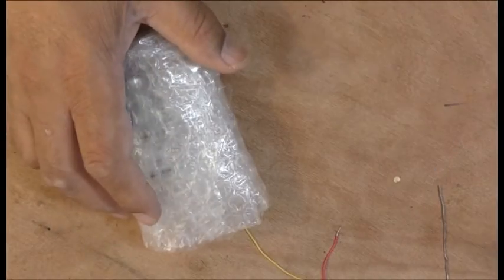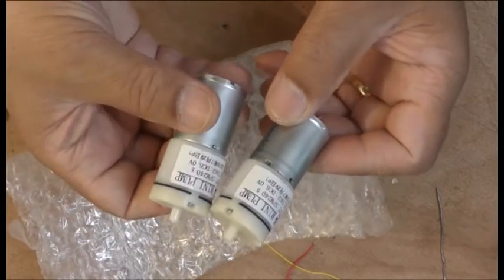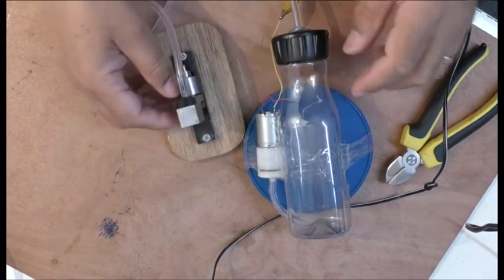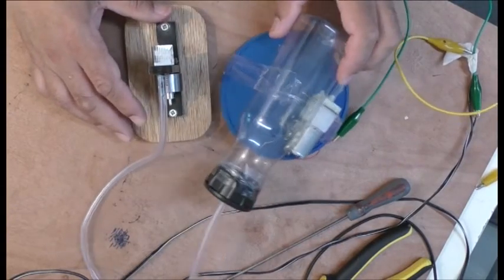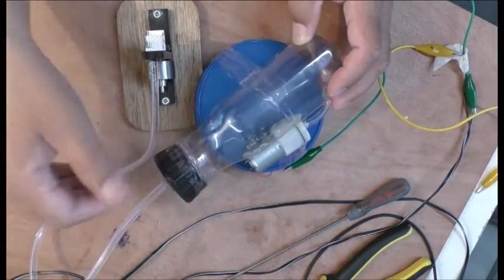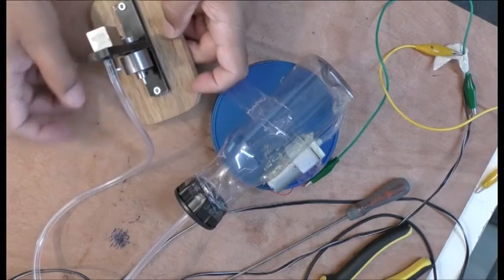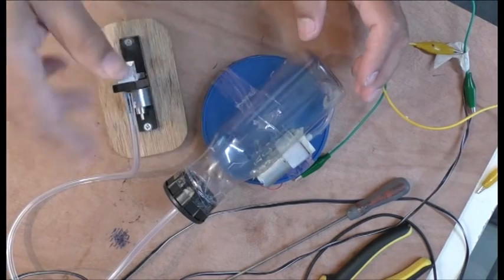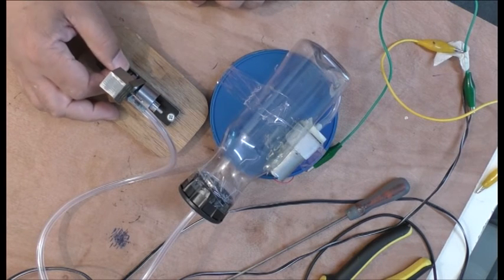#116 Mini Air Compressor Experiment Part 1 of 2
I wanted to run the air/steam engine on air so I built this compressor. I found it is not powerful.